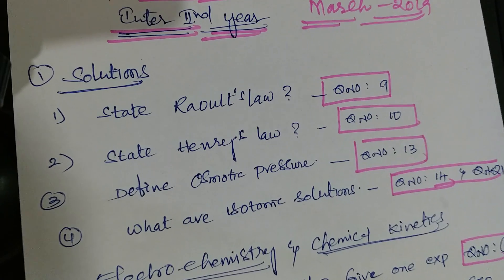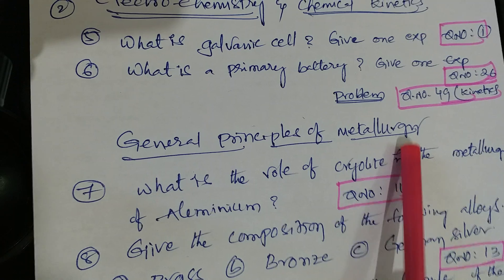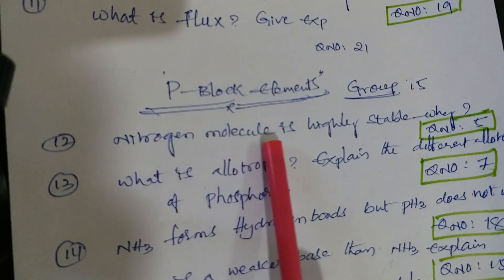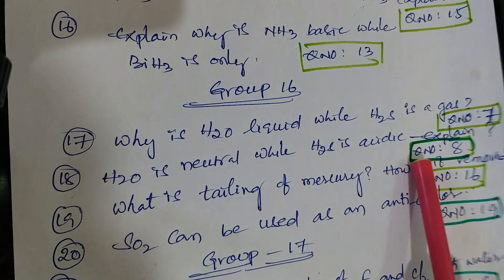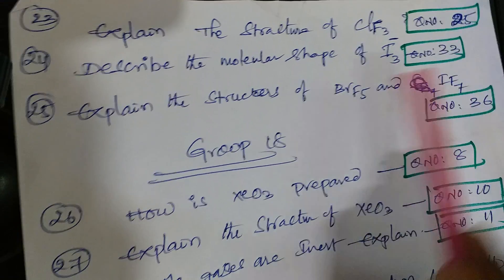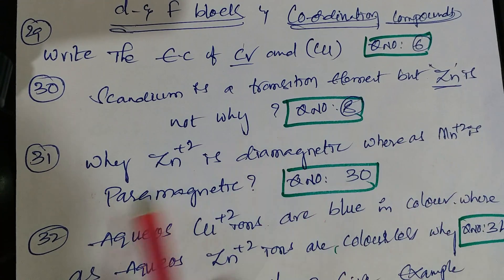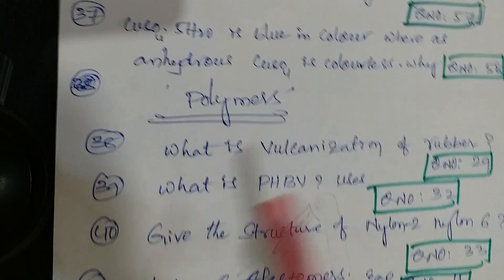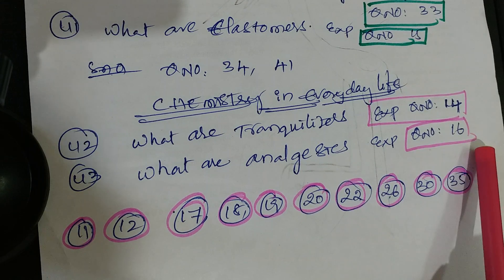Inter second year chemistry IPE important VSAQ uestions may 2020 ipmportant very short Questions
2 marks Very short questions senior inter chemistry IPE important Questions very most important Questions may 2020